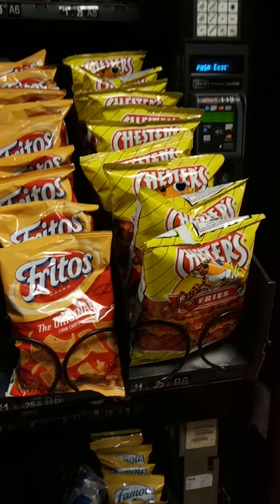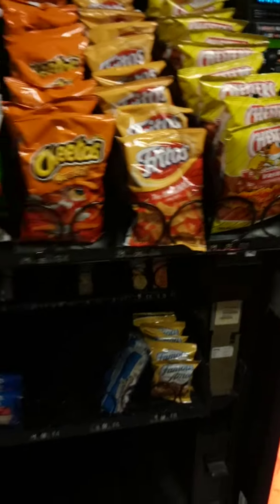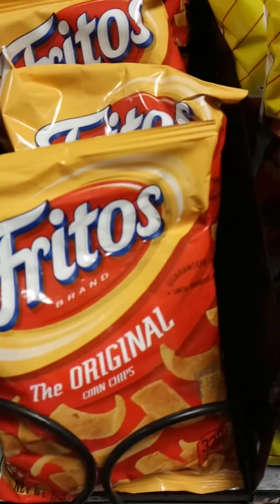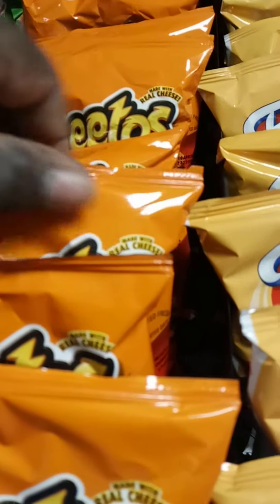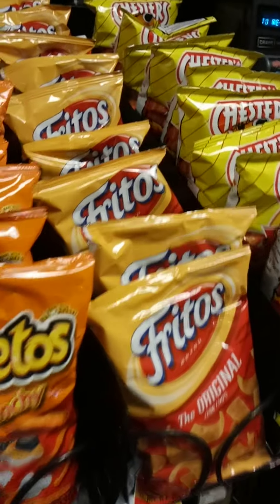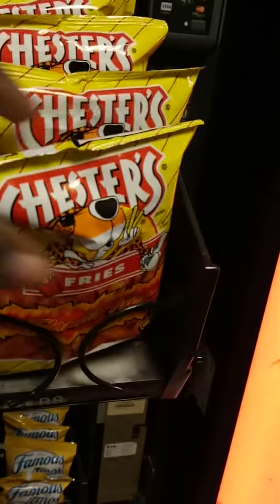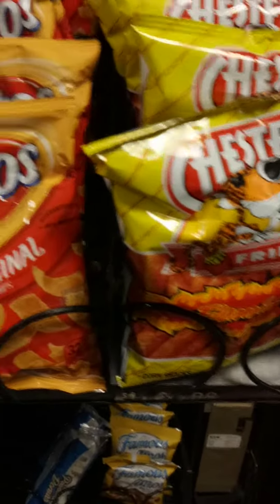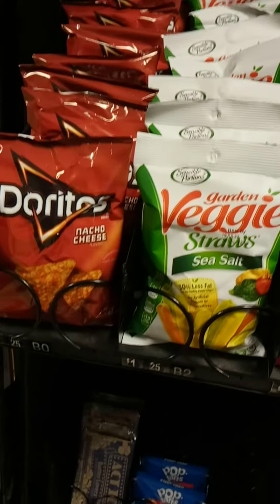Properly loading a vending machine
The importance of properly loading a vending machine.